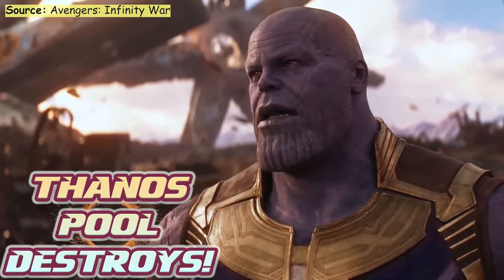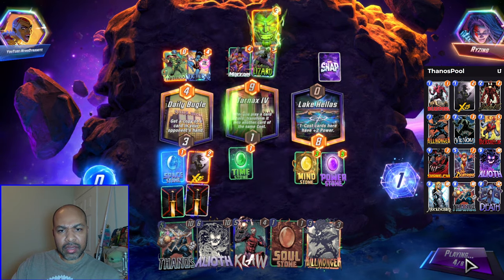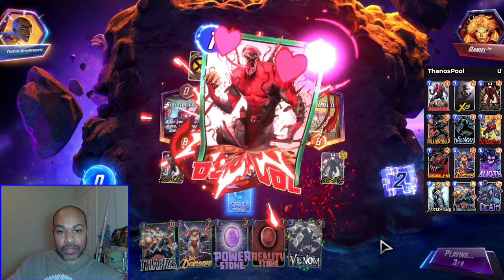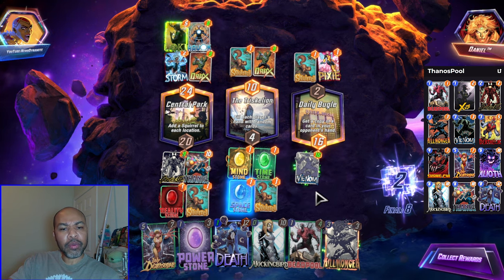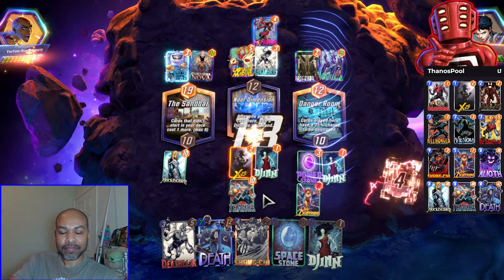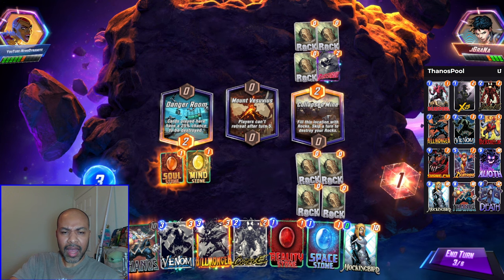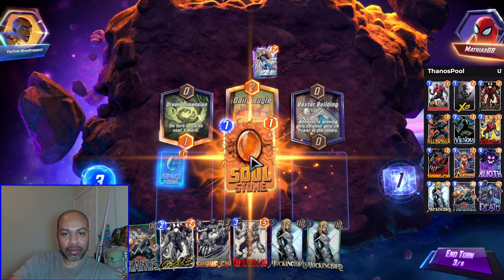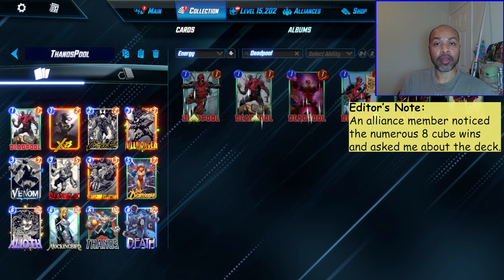MAXIMUM EFFORT Destruction! | Marvel Snap's Best Thanos Destroy Deck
Gameplay around a Thanos destroy deck. I talk through and explain my thoughts as a way to help other players.

Timestamps:
00:00 Deck Breakdown
02:12 vs ??
06:11 vs Arishem
11:44 vs Toxic Sera
15:10 vs Ms Marvel, Conquest Part 1
18:28 vs Ms Marvel, Conquest Part 2
22:22 vs Zoo
26:07 Wrap Up

# (1) Deadpool
# (1) X-23
# (2) Carnage
# (3) Killmonger
# (3) Venom
# (3) Deathlok
# (4) Shang-Chi
# (5) Lady Deathstrike
# (6) Alioth
# (6) Mockingbird
# (6) Thanos
# (8) Death